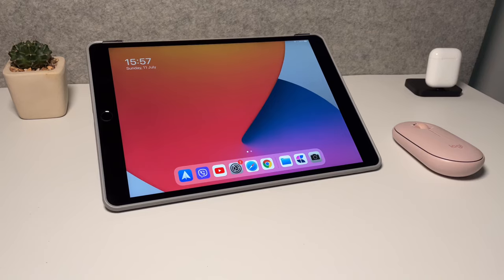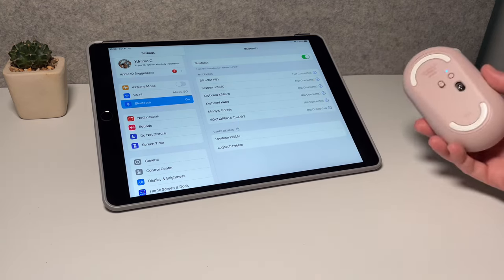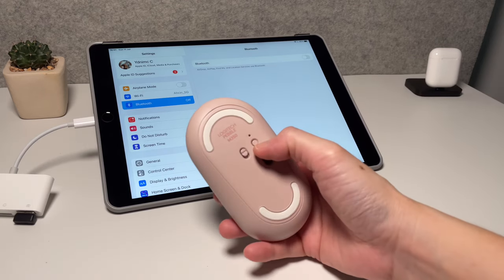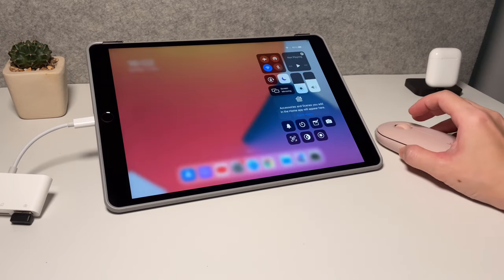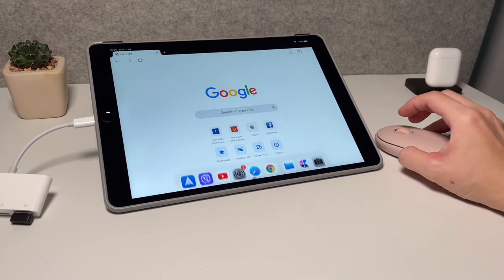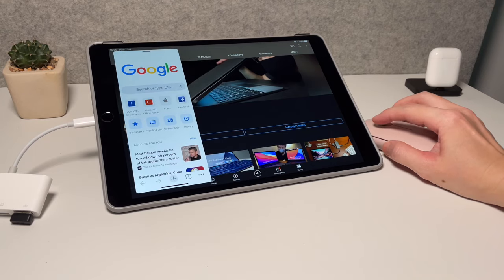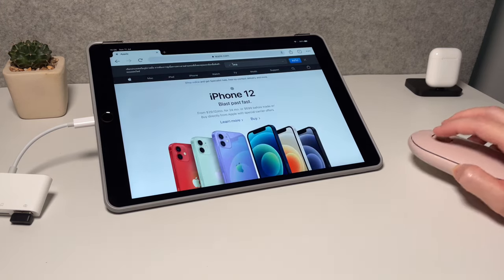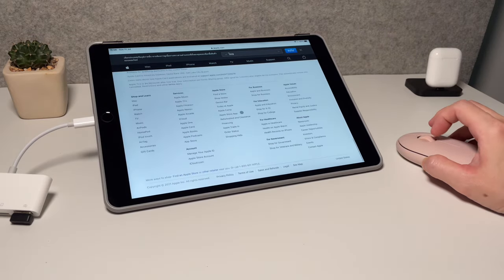How to use Logitech M350 Pebble mouse with iPad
This not so short video 😅 to show how to use the Logitech M350 Pebble mouse with an iPad!

Timestamps
0:00 intro
0:38 How to connect by bluetooth
1:13 How to connect with usb receiver/dongle
2:09 mouse gestures
5:15 how scrolling looks like
5:49 natural scrolling on/off

Checkout price of iPad Air 3
iPad Air 3 case Moshi Versacover
Usb lightning adapter - i got mine from Lazada Thailand; but here’s an Amazon link for an Apple adapter